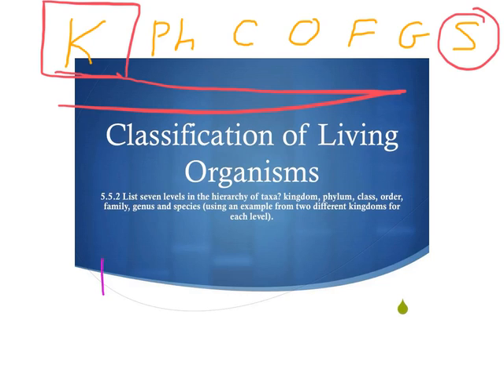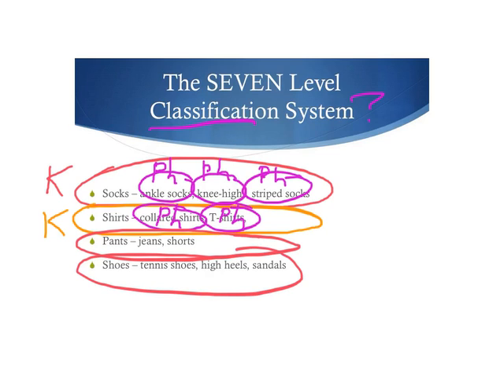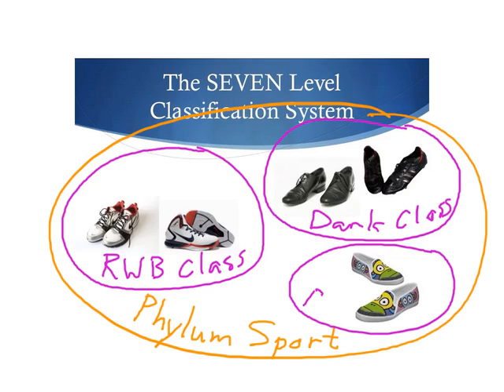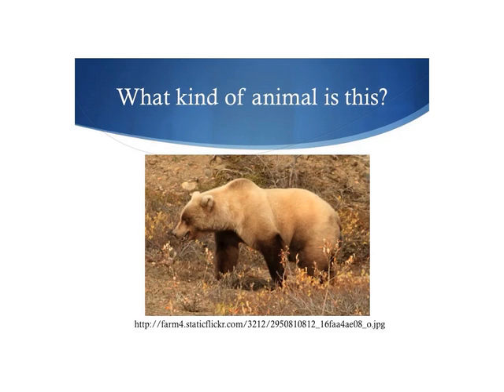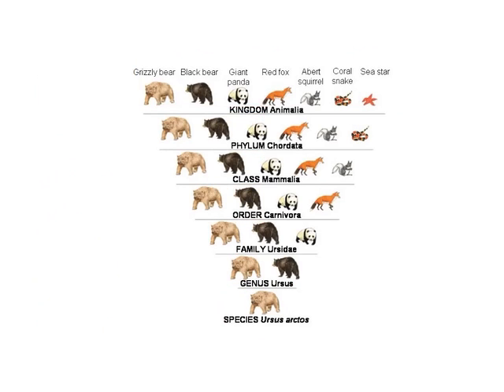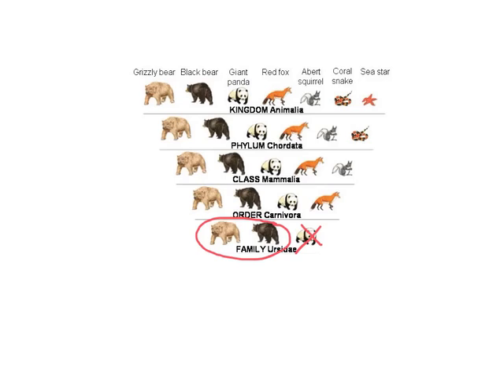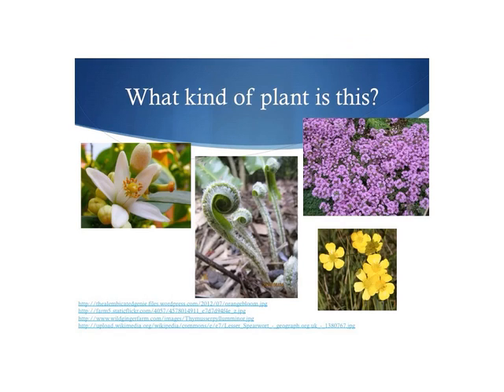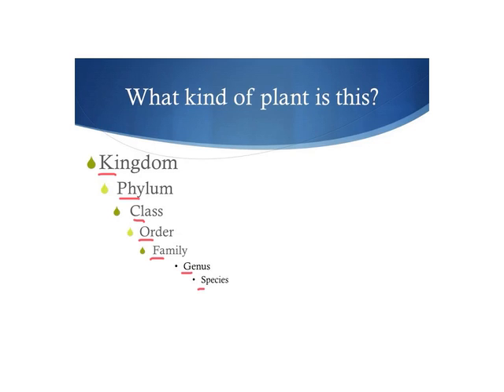Evolution: Classification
Welcome to Mr. Lee's Biology class unit on Evolution.  This is an introduction to how all organisms on Earth are classified using the Lineaus Nomenclature System.